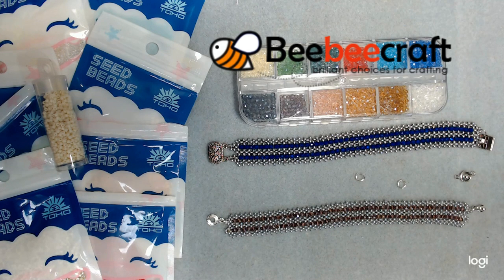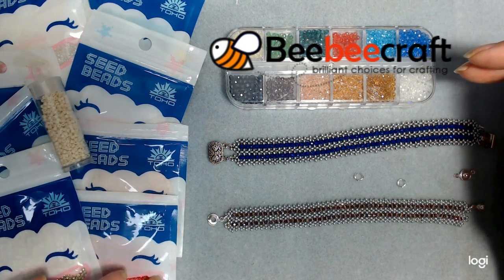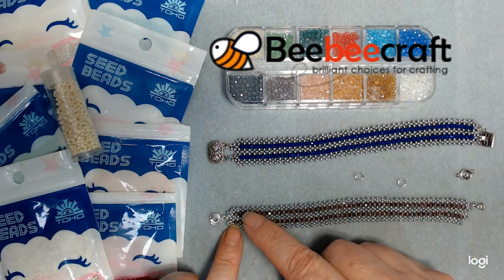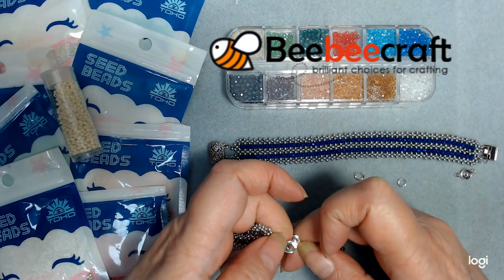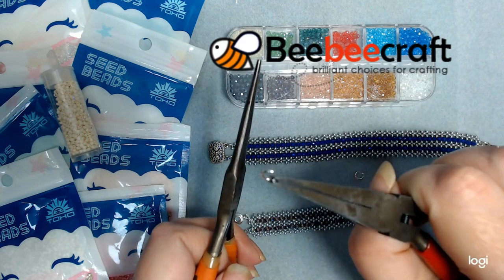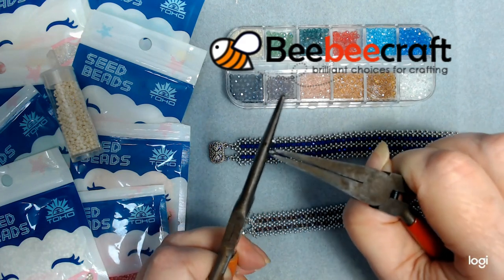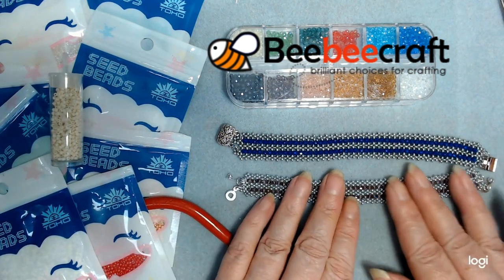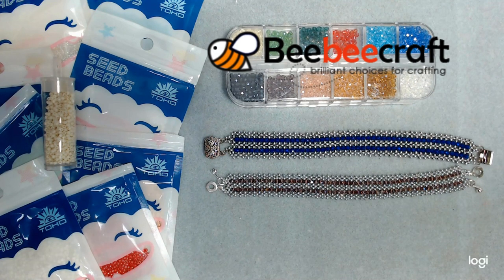How to add a ball and socket clasps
Beebeecraft YouTube Program: Get Free Products by doing videos for us, you will get the chance if you have more than 100 subscribers.